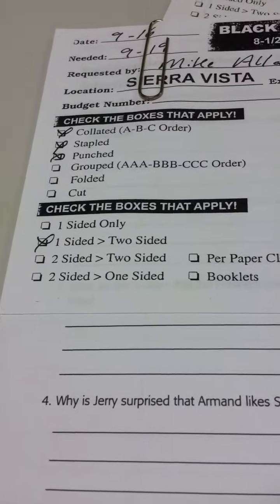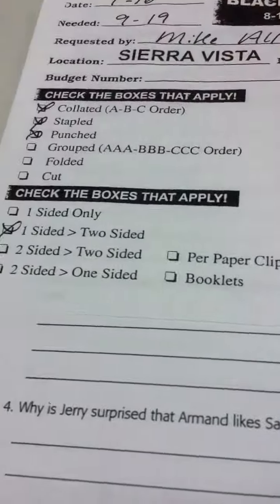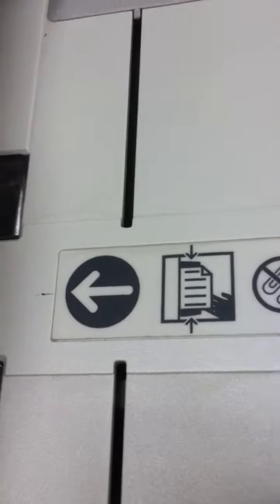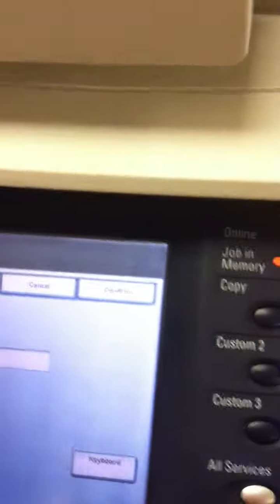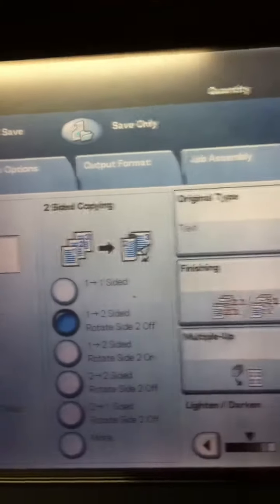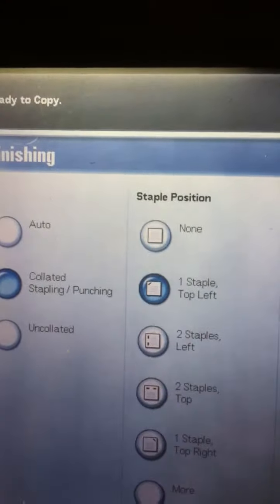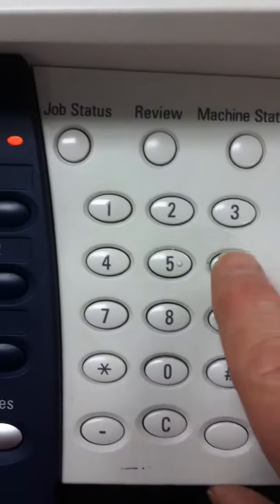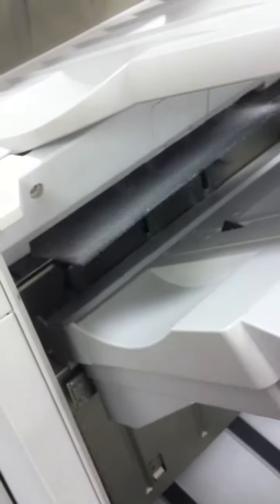IMG 0515-How to copy, staple and punch on Xerox 4595